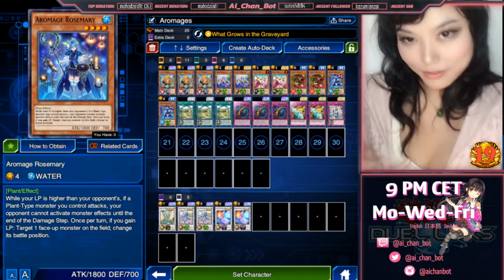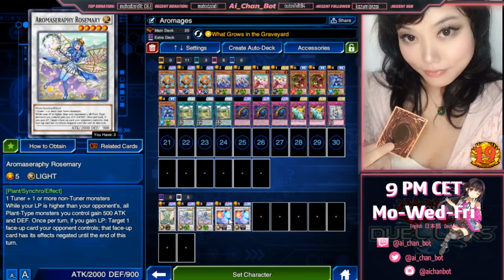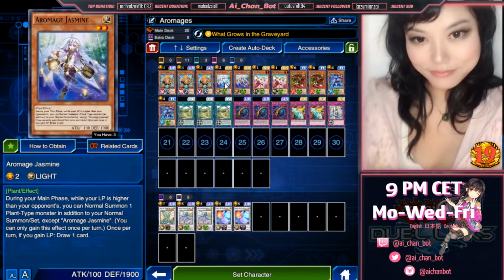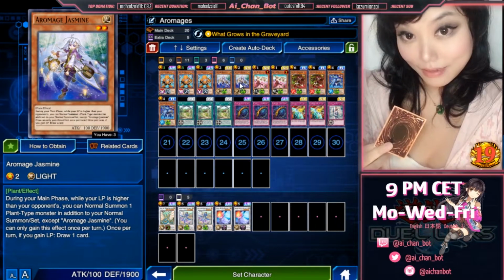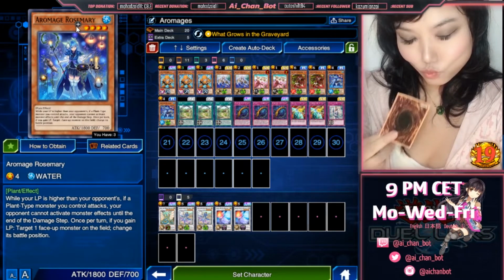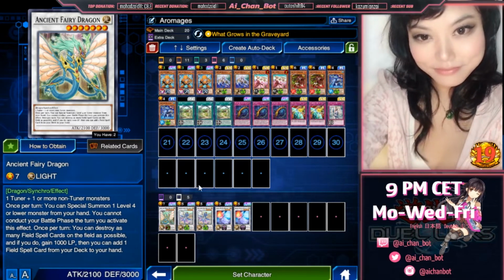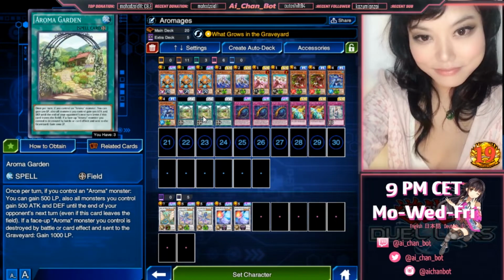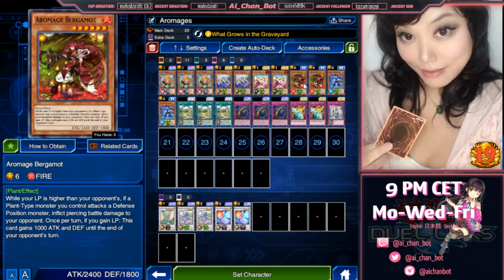Yu-gi-oh Duel links - Aromages Armades Control Deck- Casual Potatoe with Ai Chan Bot 遊戯王デュエルリンクス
Casual Potatoe Season 2 Series EP3

Please find my recent fun deck which I have been using on the ladder and in casual pvp games. It is competitive to carry you out of gold and platinum rank, but it isn't strong and fast enough to get you KoG with. Facts :D I still use in on KoG level just for the funs sake as you can see in the video.

It is a very fun and interesting deck to play around with as it is made a hybrid of aromages with typical aromages themed cards and junk synchron so you can summon armades for more ground control.

Bonus - you get to play with Akiza "hmmm". Use her Skill "what grows in the graveyard" to get the plant veger there and you are instant able to synchron summon with a junk synchron monster card on the field.

I have been missing on posting stuff for 2 weeks I know. But when influenza hits you, you are just stuck in ur bed :P

Just because we have achieved KoG for the 19th time, doesn't mean we are a egyptian god card :P